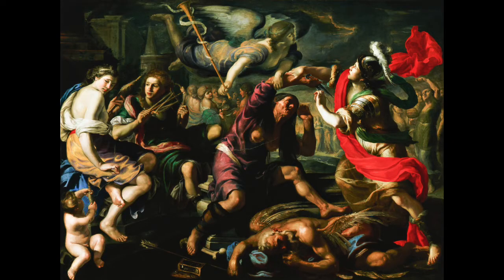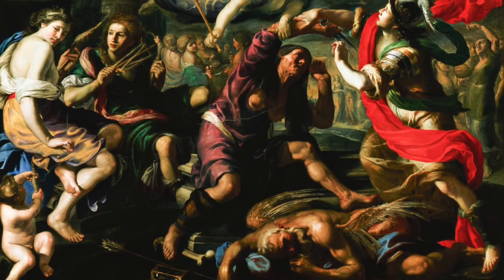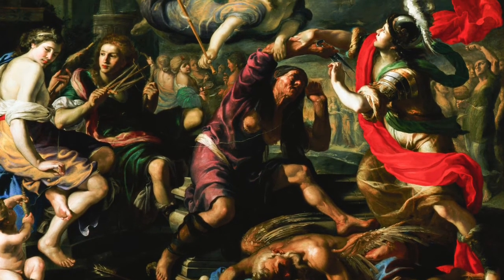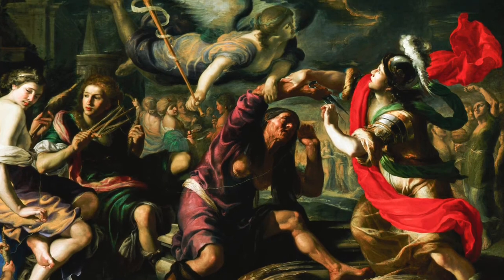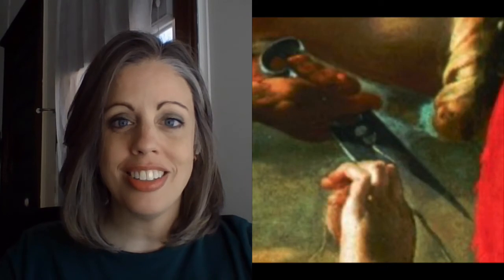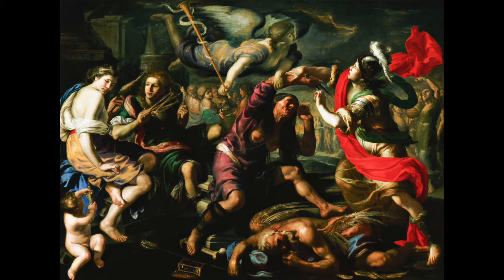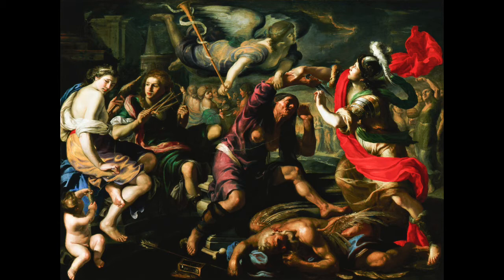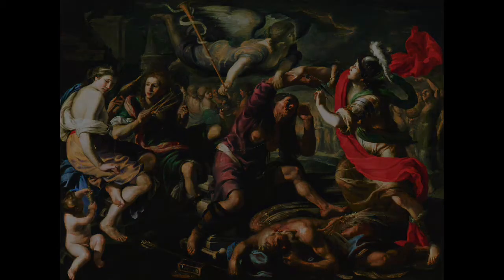CAM Look | Alexander the Great and the Fates by Bernardino Mei | 9/9/20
Each weekday, a staff member will be sharing an object from the permanent collection and posing questions for discussion. Please check back at 10 am every day for a new work and a new chat.

Today,  Emily Holtrop, the museum's Director of Learning & Interpretation, shares a work from the collection that she often uses to teach the difference between seeing and looking.

Originally posted on September 9, 2020, on the museum's CAM Connect Facebook Group

Bernardino Mei (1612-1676), Italy, Alexander the Great and the Fates, Circa 1667, oil on canvas, The Edwin and Virginia Irwin Memorial, 1988.167